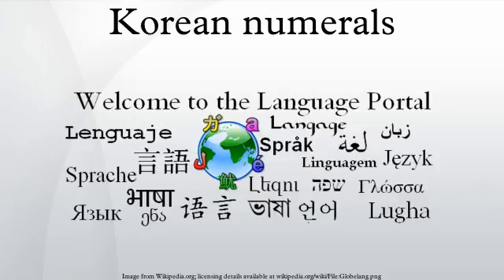Korean numerals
The Korean language has two regularly used sets of numerals, a native Korean system and Sino-Korean system.